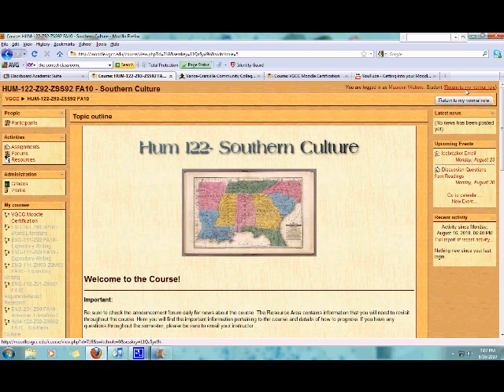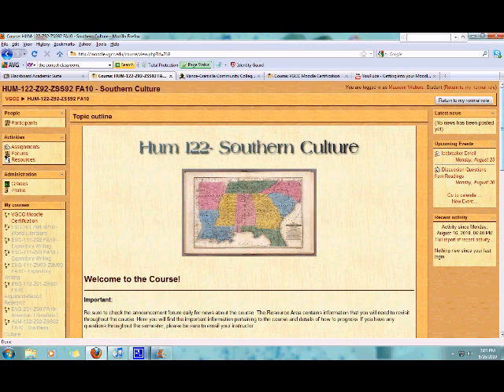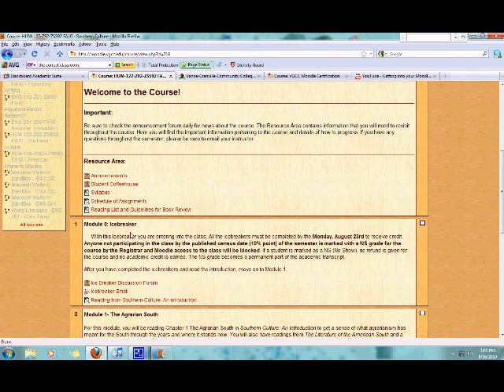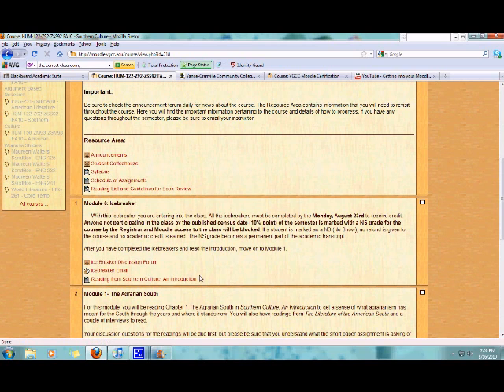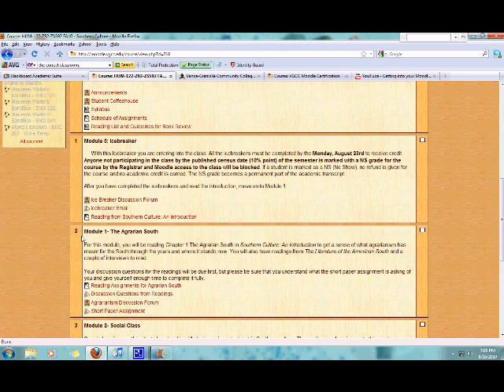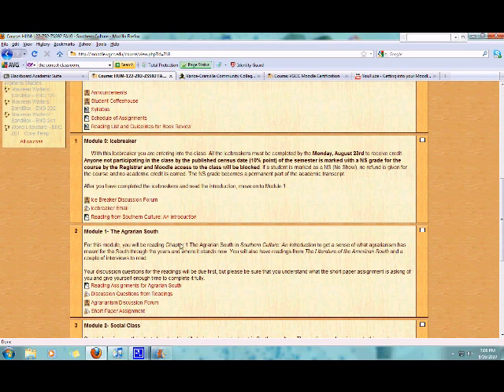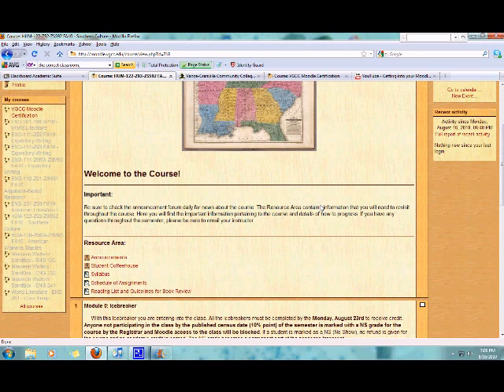HUM 122- Orientation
A brief orientation for HUM 122